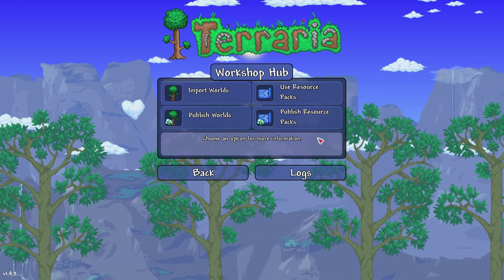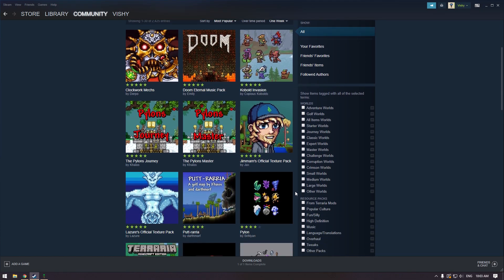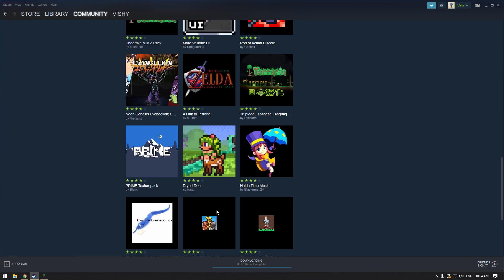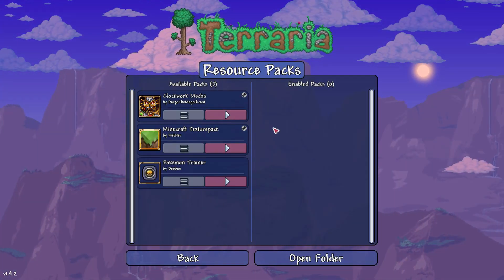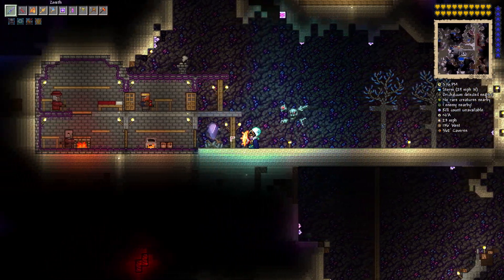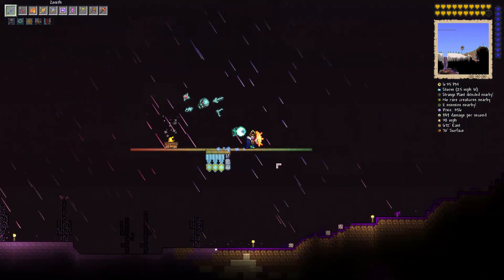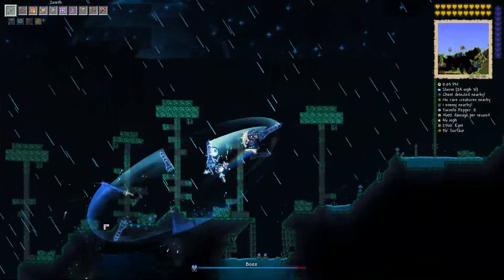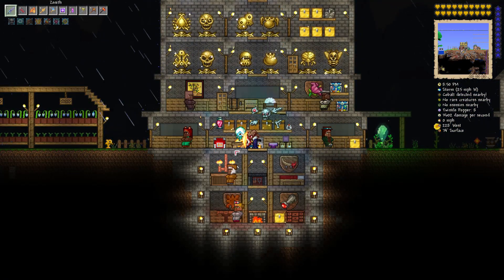Terraria | 1.4.2 | Minecraft Resource Pack | Steam Workshop | First Look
Terraria 1.4.2 now allows the use of the Steam Workshop to import and use resource packs that change the way the game looks. In this video, we take a look at a few of these resource packs and how to use them!

What is Terraria? Terraria is a land of adventure! A land of mystery! A land that's yours to shape, defend, and enjoy. Your options in Terraria are limitless. Are you an action gamer with an itchy trigger finger? A master builder? A collector? An explorer? There's something for everyone.